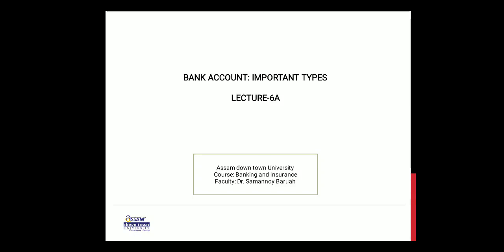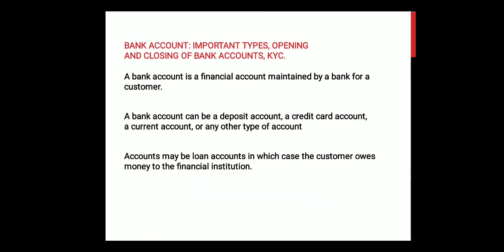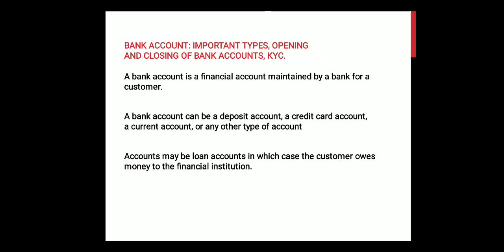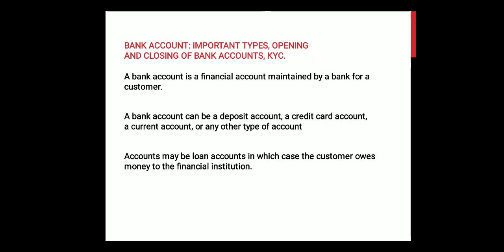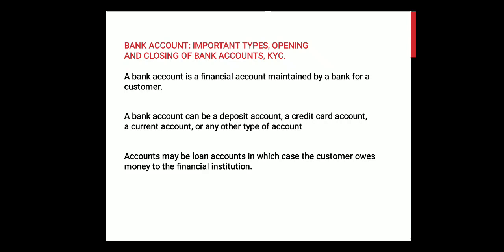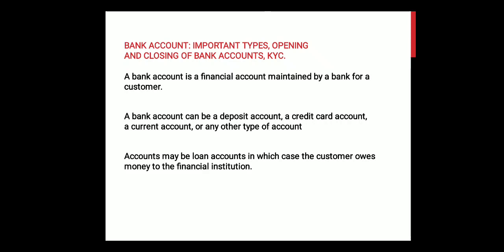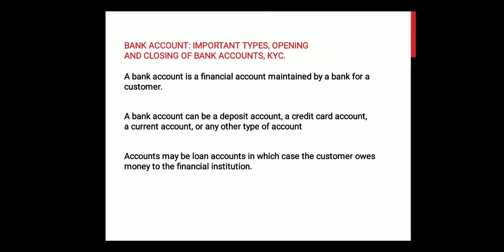Banking and Insurance 6A